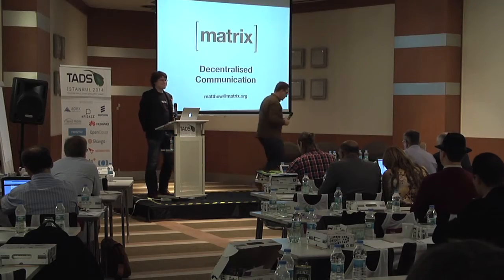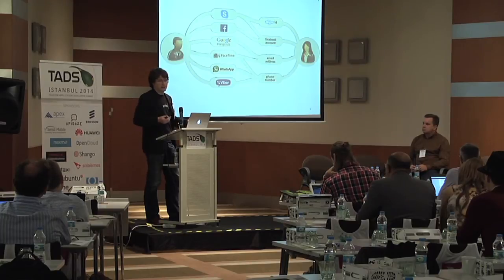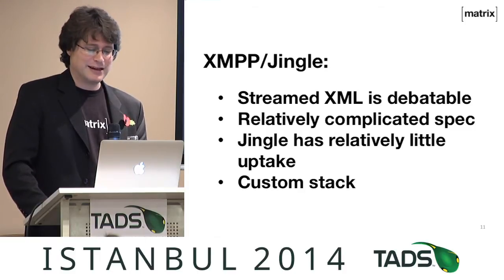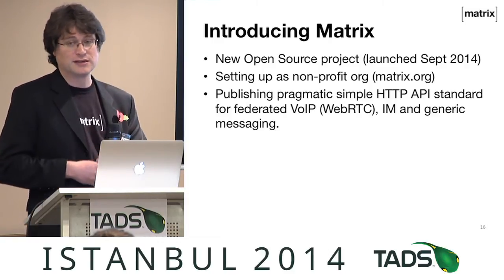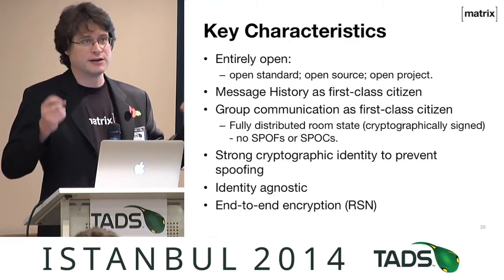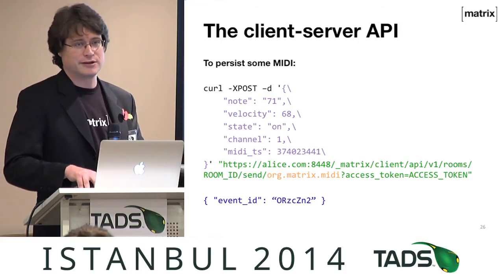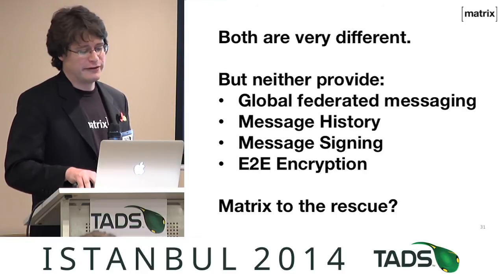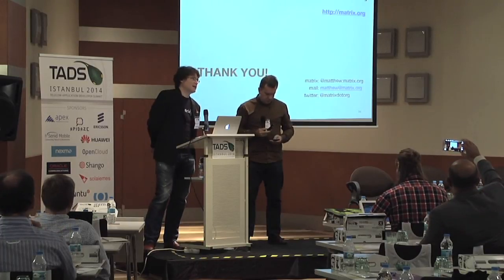TADSummit 2014 - Matthew Hodgson (Matrix.org)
Matthew Hodgson (Co-founder Matrix.org): "Open, distributed, real-time communication" - TADSummit Istanbul 2014 @ Point Hotel Taksim